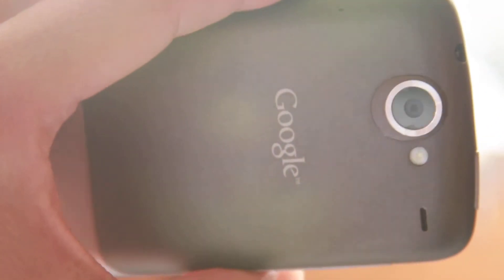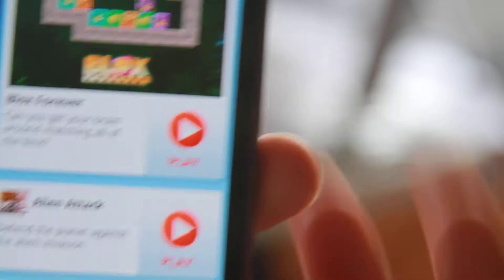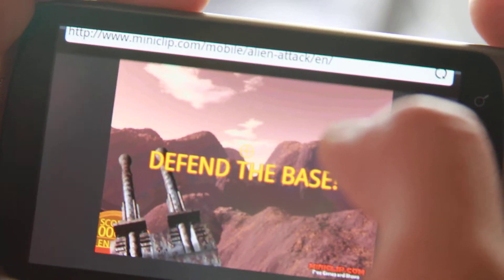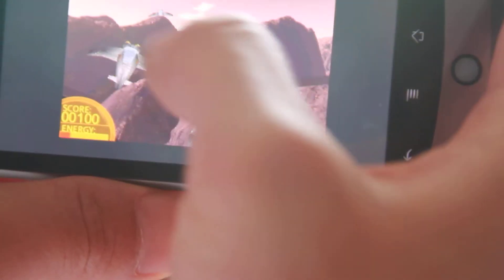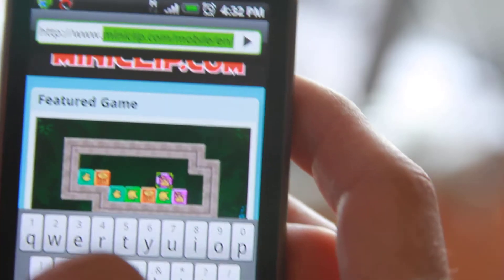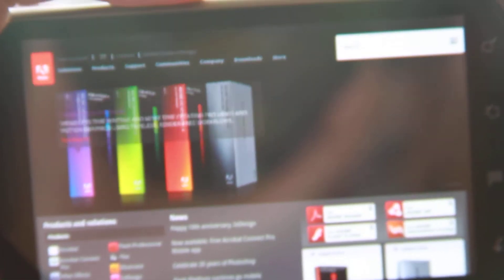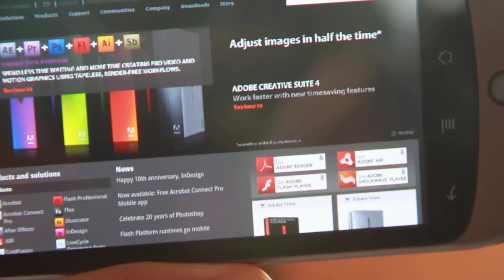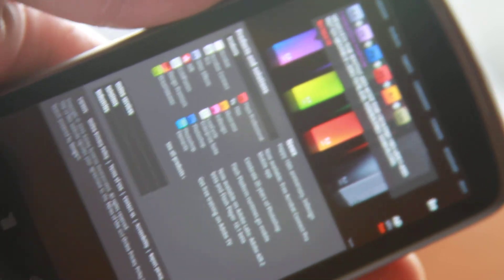Demo of Flash Player 10.1 on my Google Nexus One!